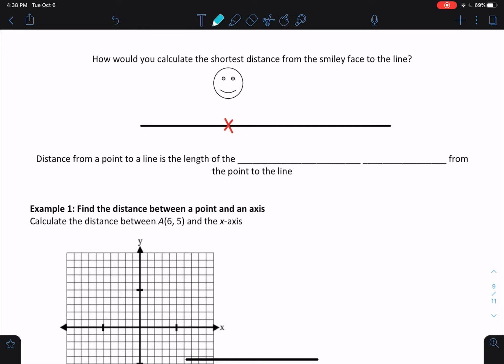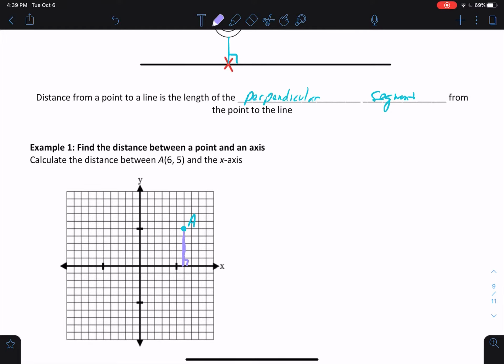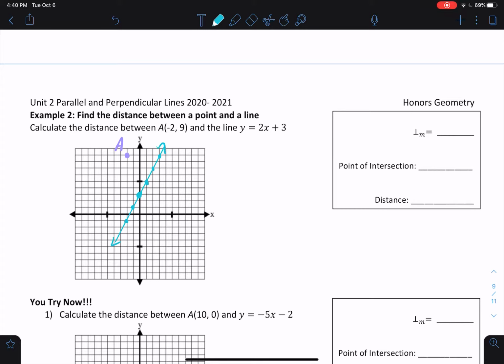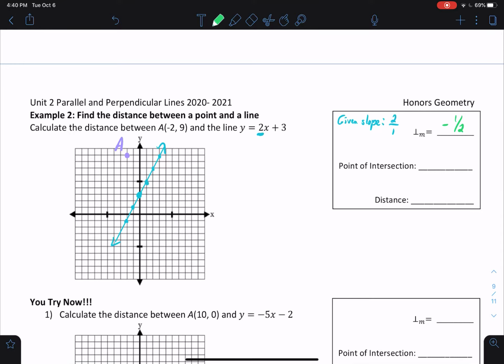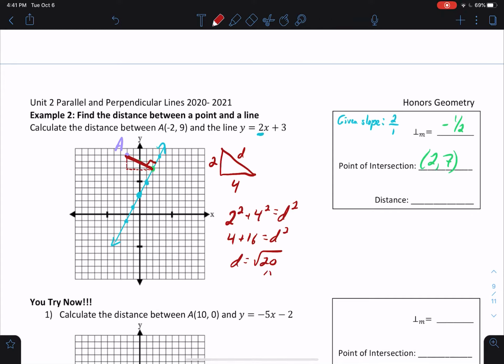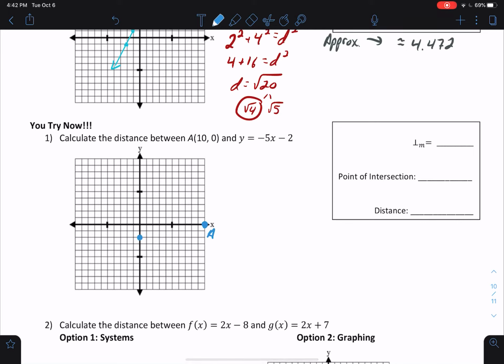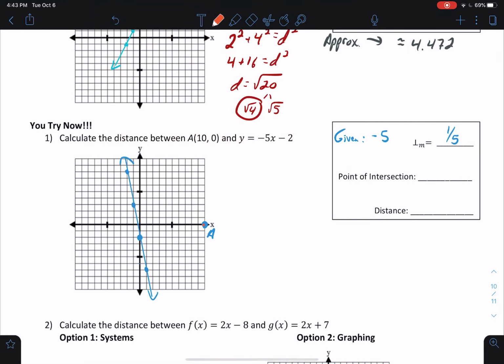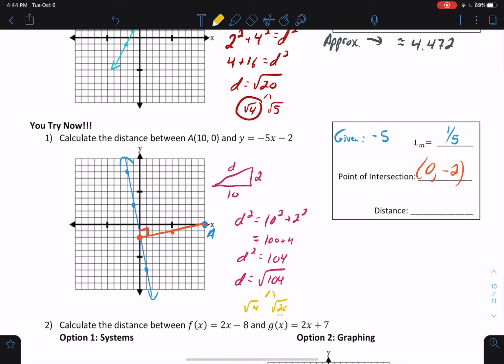Finding the Distance Between a Point and a Line (2.3 Day 2) Pt. 1